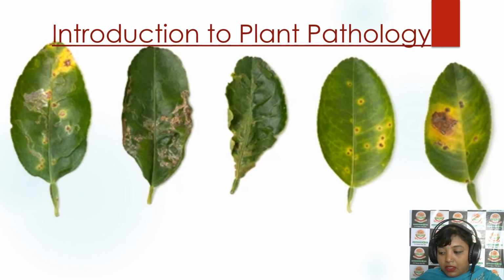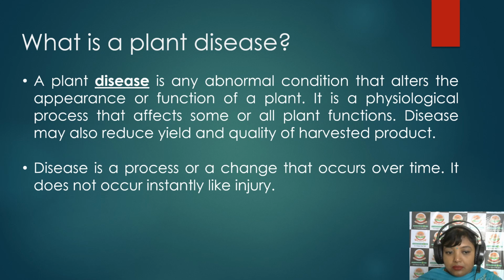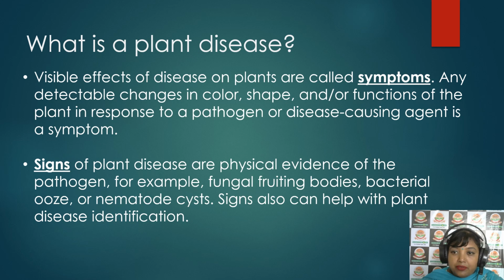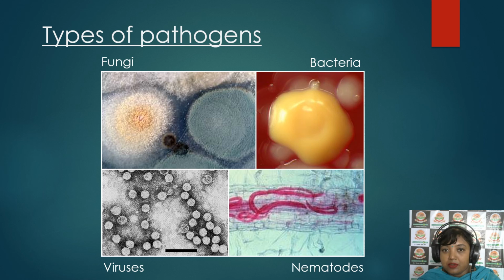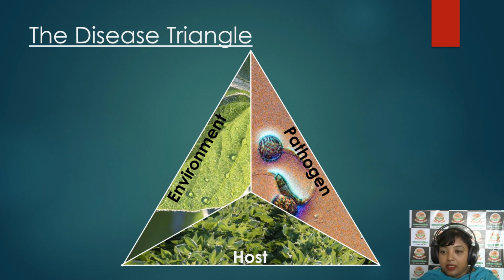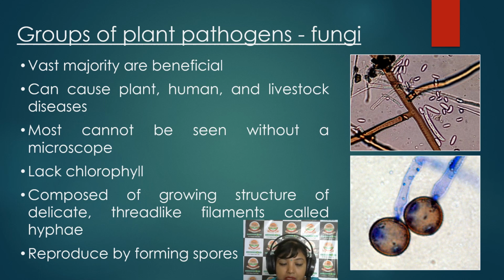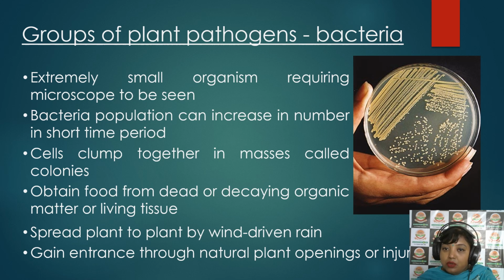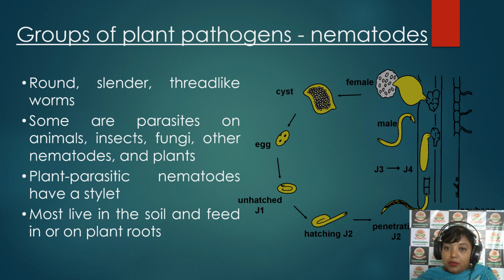Introduction To Plant Pathology Part 1